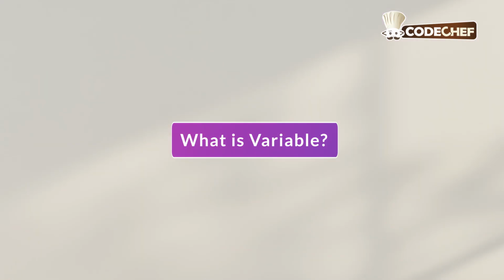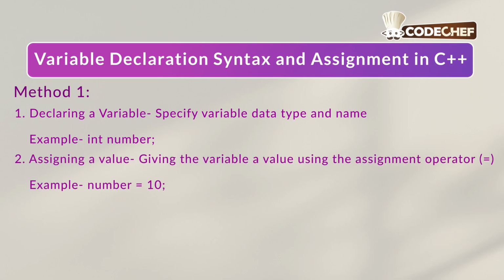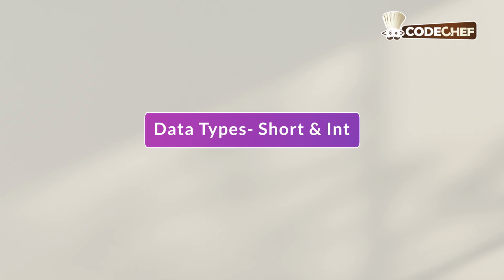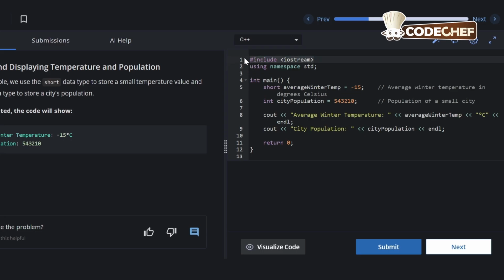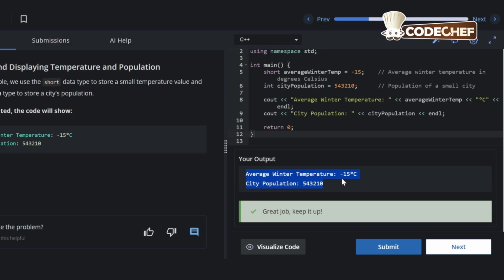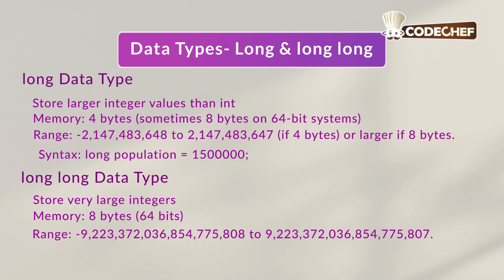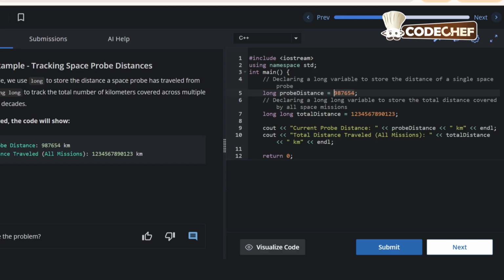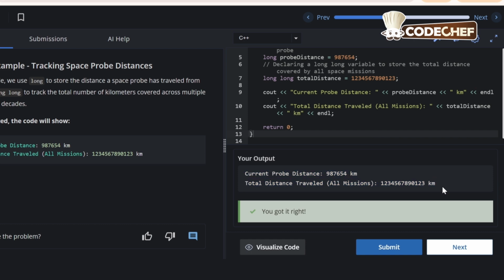Variable & Data Types in C++ (Part 1) | Learn C++ for Project Building | CodeChef Learn Series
Welcome to Video 4 of the “Getting Started with C++” playlist in the CodeChef Learn Series!
In this lesson, we explore Variables and Their Types (Part 1)—one of the most important fundamentals of C++.
You’ll learn what variables are, how they work, why we need them, and the different data types every beginner must understand before writing real programs.

If you're starting your C++ journey, this video will help you build strong foundational knowledge for coding, projects, and problem-solving.

🎯 Practice the Problem from This Lesson

📚 Continue Learning with the Full C++ Course

Understanding theory is just the beginning.
Practicing on CodeChef will help you apply concepts, improve logic, and become confident with C++ programming.
Make sure you solve the problems linked with each video to track your progress.

🔔 Don’t Forget

Let’s build your C++ foundations—step by step! 💻✨